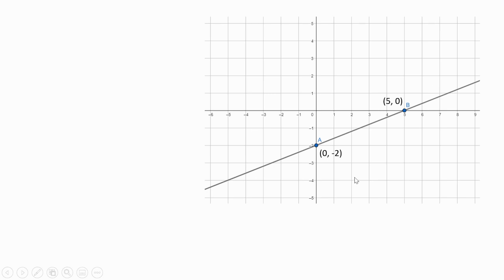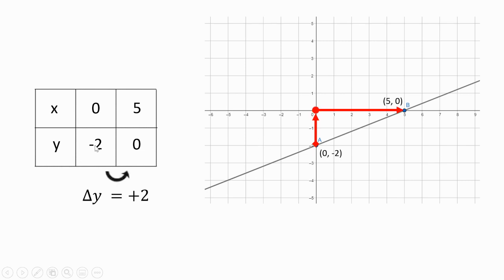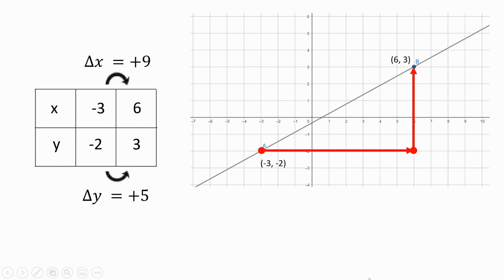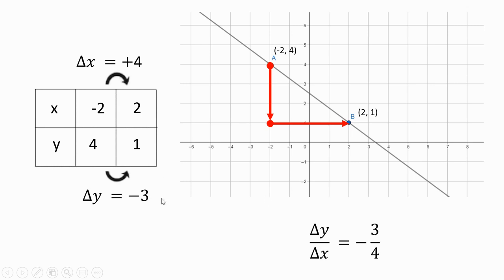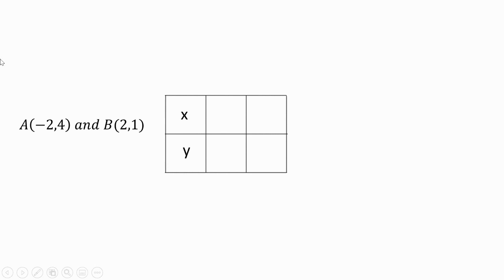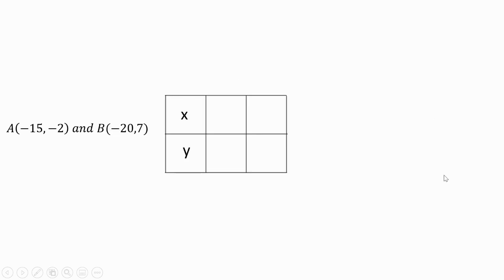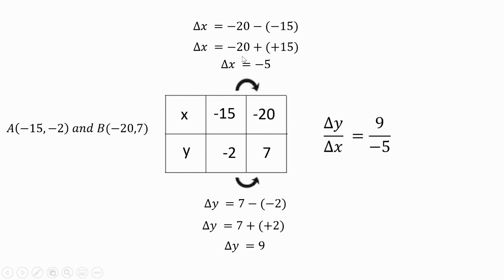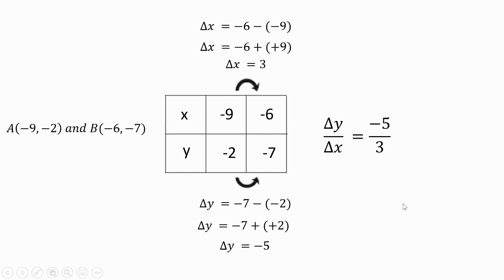Slope from Two Points Using table